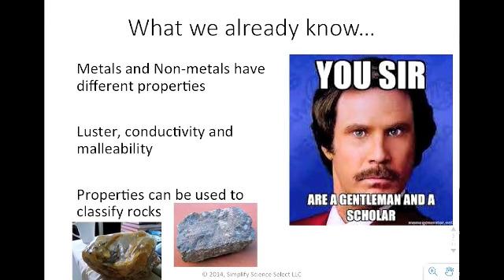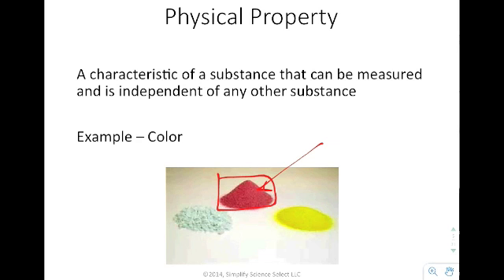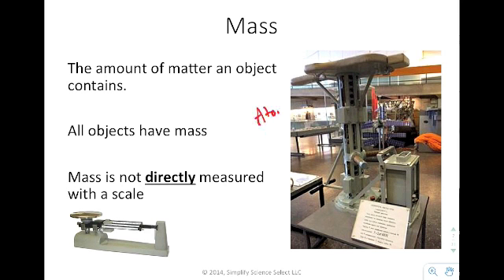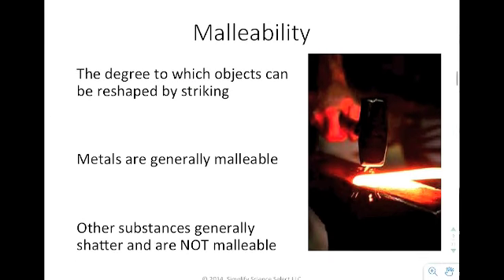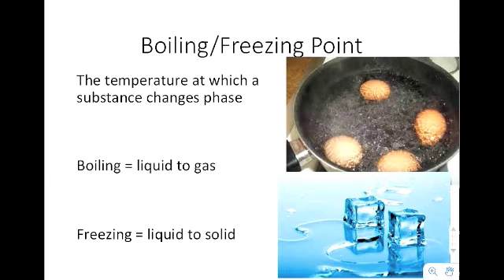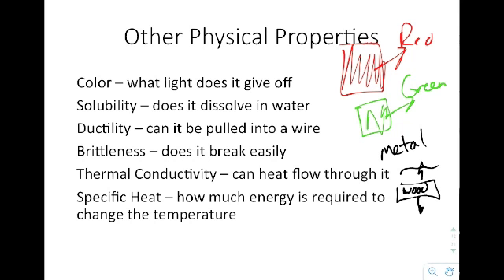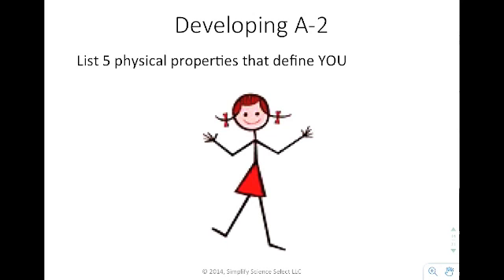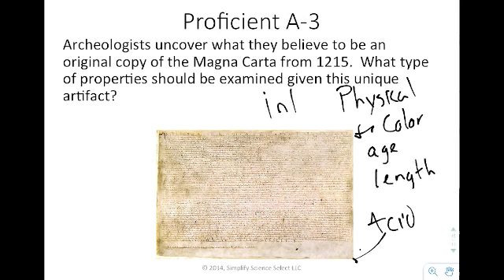IPC: C1.1 What's Your Property